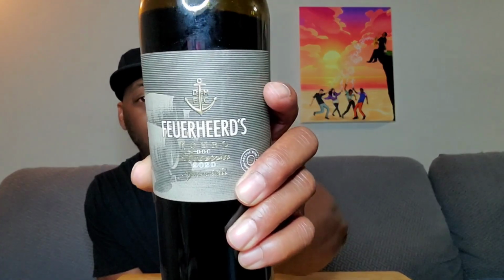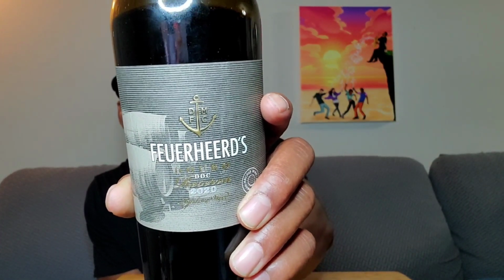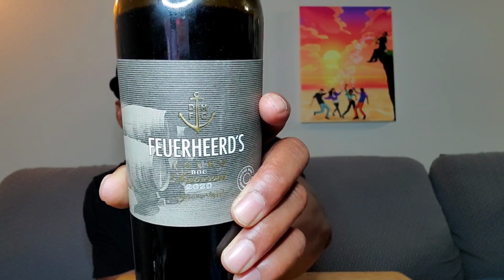"Wine Wednesday" Episode #260 A Palate Full Of Portugal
Back in the day, I constantly went back to Portuguese wines for Value Plays! In the last few years, for me, wines from Portugal have been "hit or miss", let's hope this one is "Hit", Cheers!